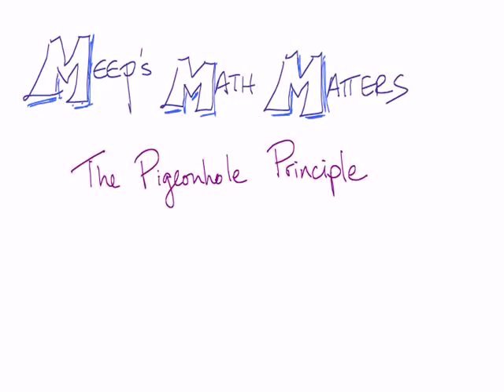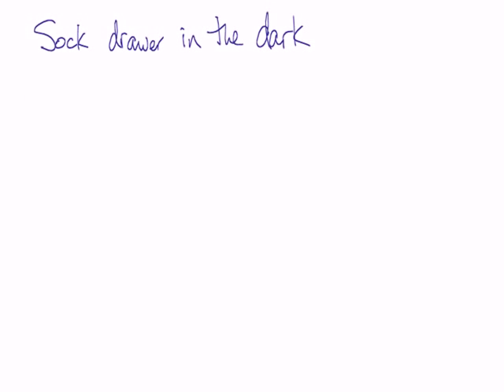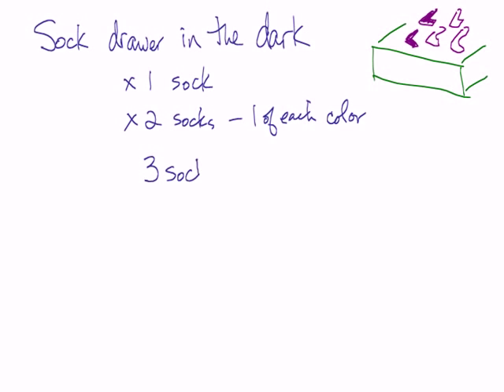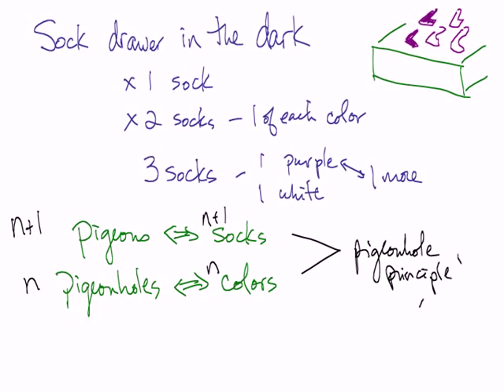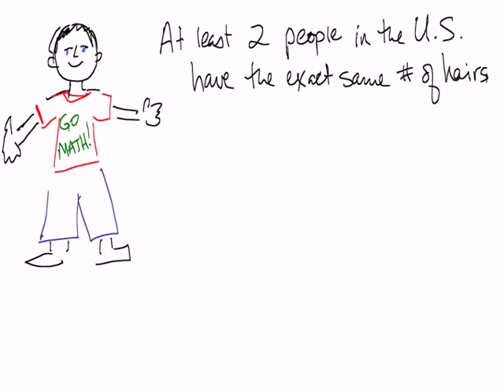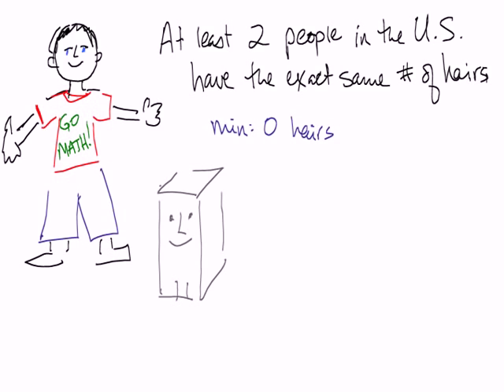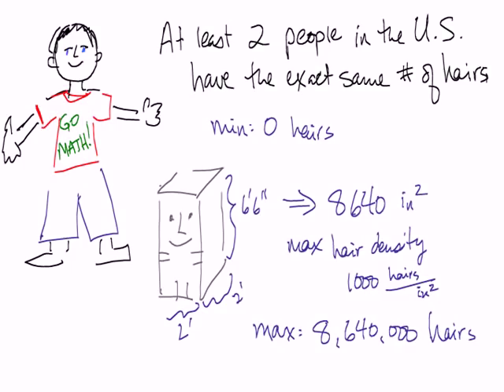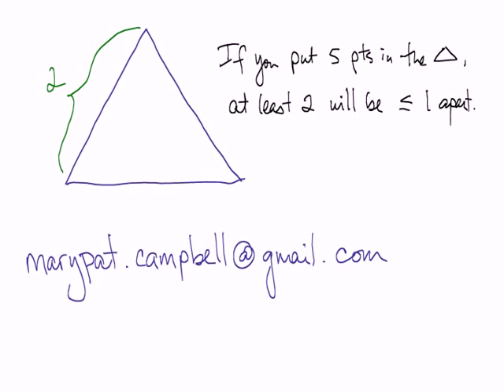Meep's Math Matters 8: The Pigeonhole Principle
In the 8th episode of Meep's Math Matters, I introduce the pigeonhole principle and cover three applications of the principle. I give a little homework (seriously, it's just for those who want to try out the principle...I will be giving the answers in a followup episode), and a neat bit of trivia you can break out at your next party to prove what a math geek you are.